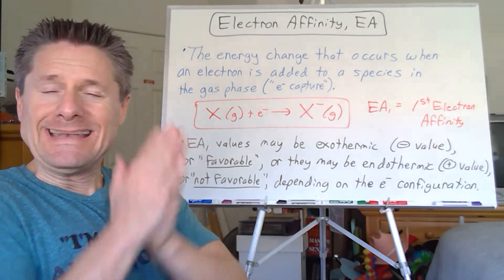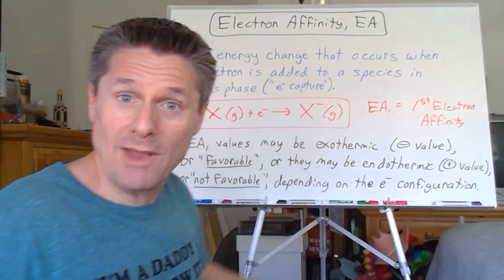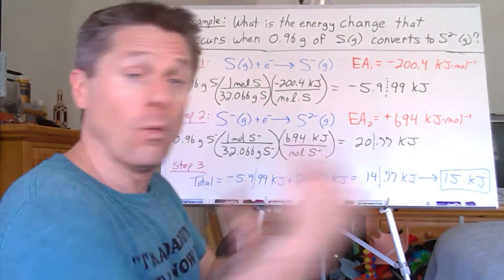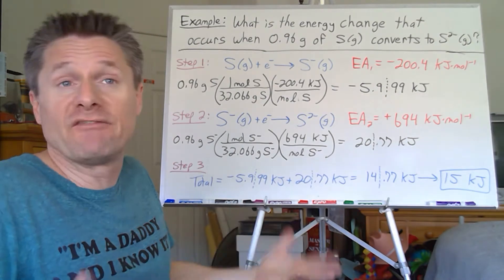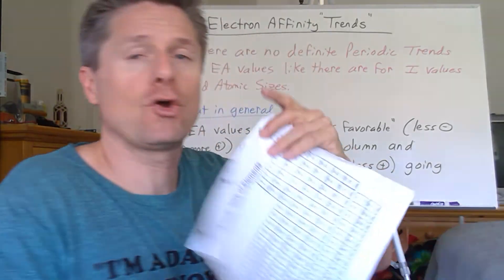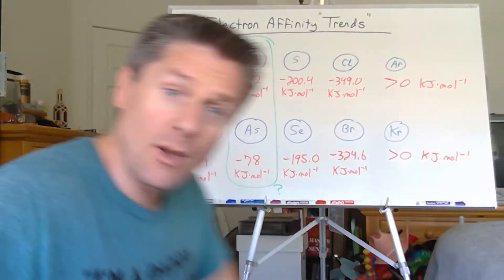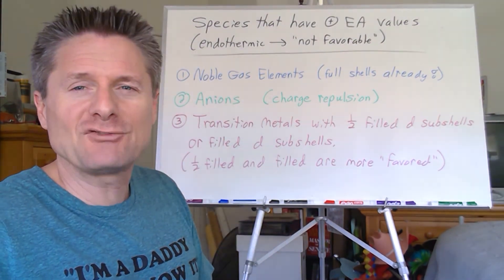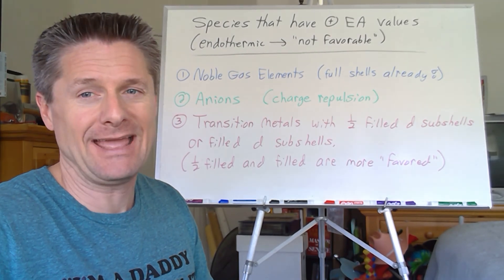Video 6 Electron Affinity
This video defines Electron Affinity and looks at Periodic Trends and exceptions.